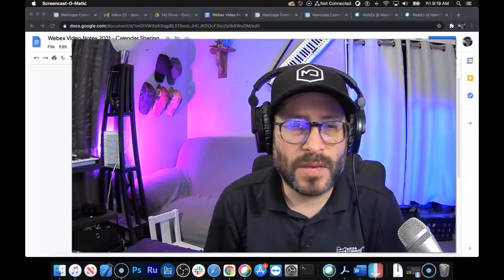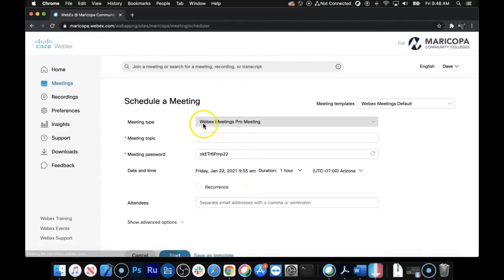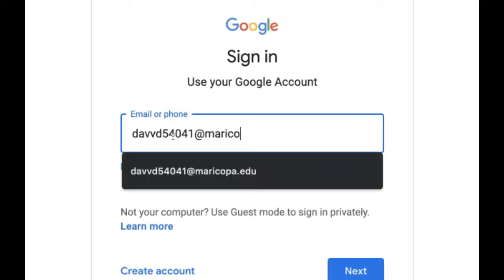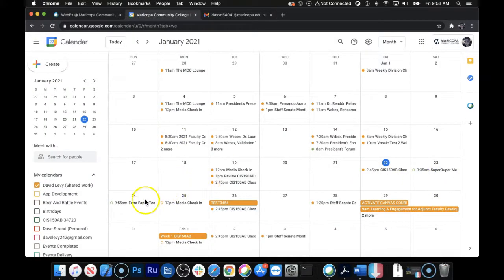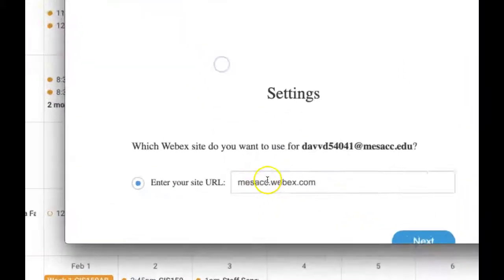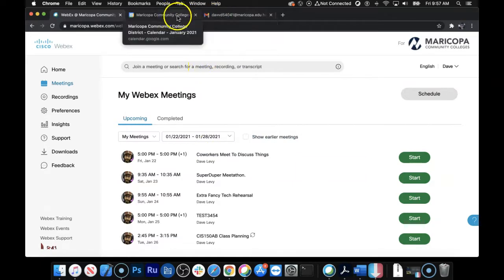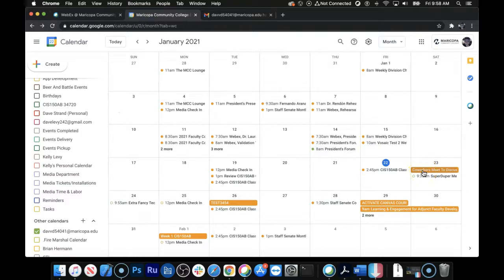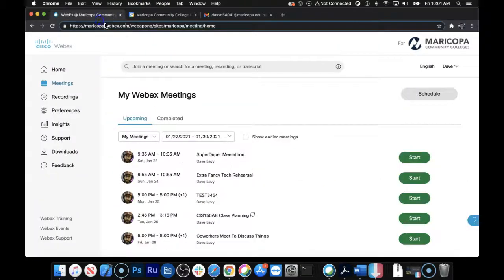New Webex Login, Change Webex Site button, Subscribing to Maricopa Calendar, and booking Meetings.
In this video we go over the new maricopa.webex.com login using your . Then we show you how to use the Maricopa button to "Change Webex Site" so if you use Google Calendar to book Webex Meetings they end up in the right place. And finally we discuss the differences between booking via Google Calendar and booking via the Webex website.